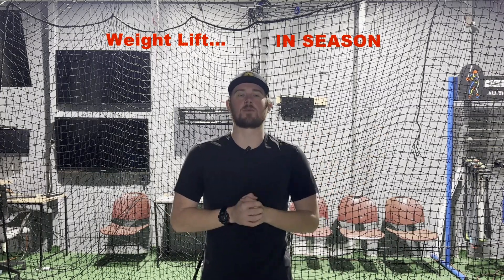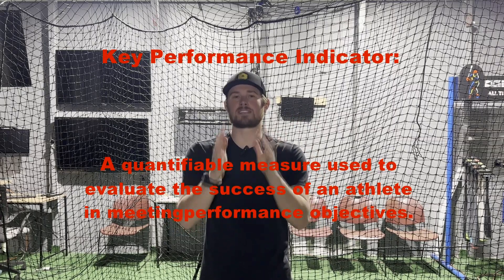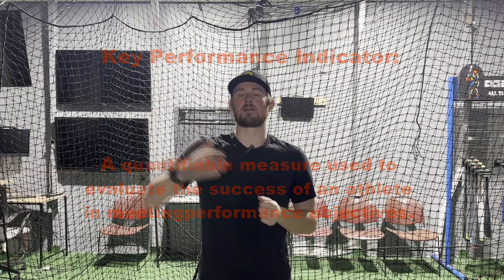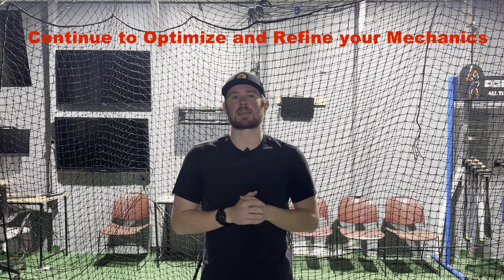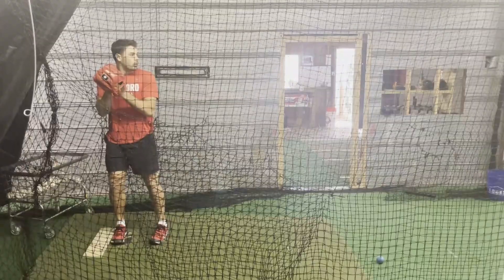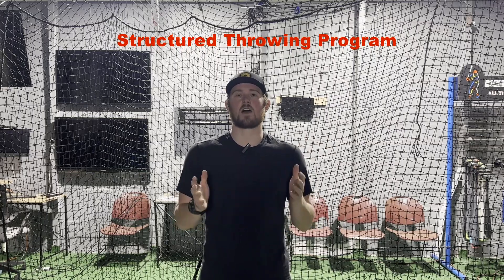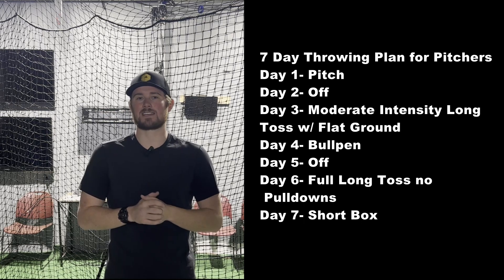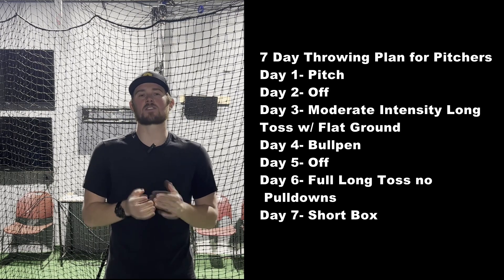5 Ways to Increase Velocity In Season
"Everyone wants to throw harder! Watch this video to see 5 ways you can increase your velocity IN SEASON!"

"Interested in training with us?"

"Questions or training inquires?"

or book a FREE call

"Why Summit Sports Performance?"

Summit Sports Performance builds the baseball players of the future. Through our data driven, all encompassing, athlete centered development approach we allow athletes to make the most out of their playing careers. Since inception we have trained over 400 athletes, 50 college players or commitments, and 10 MLB draft prospects. Join the Summit Sports Performance team today, and take your game to the next level.

"Want to learn more about Summit?"